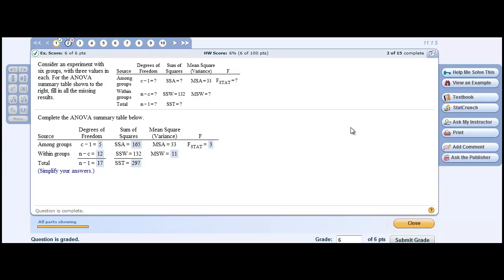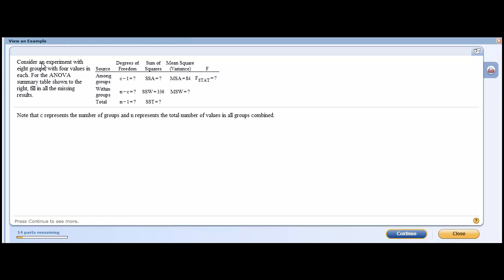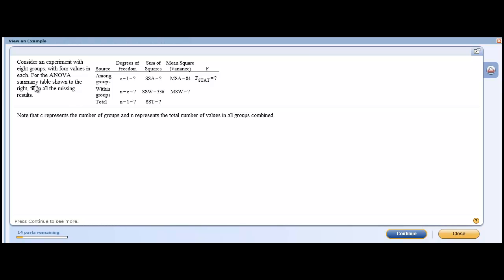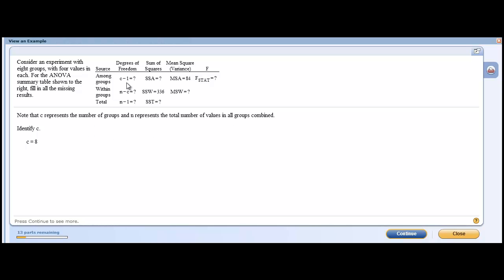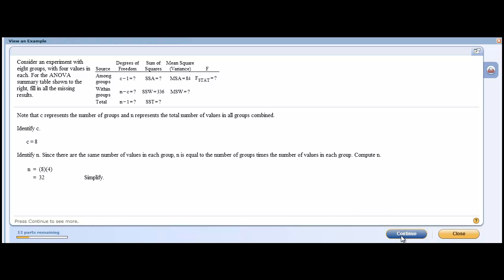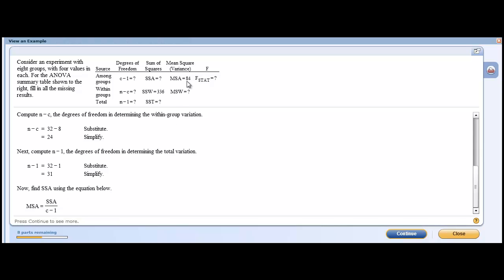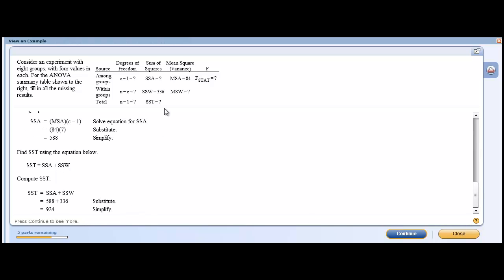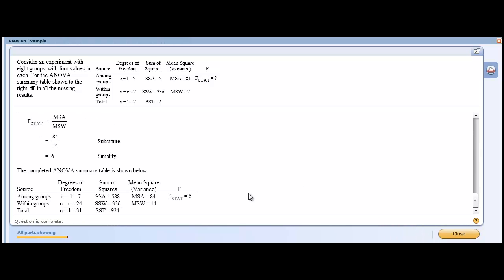Filling in an ANOVA table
Using information given to fill in missing parts of an ANOVA table